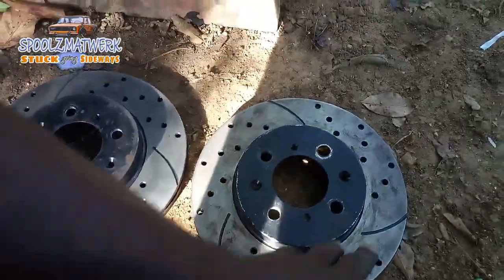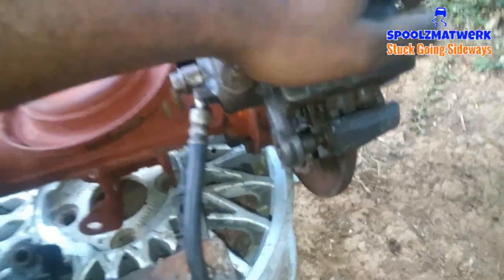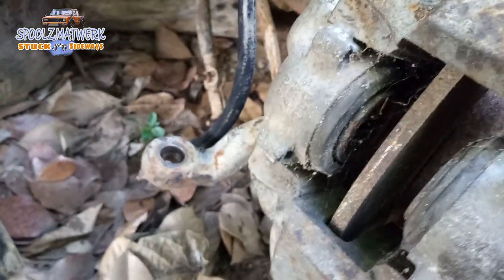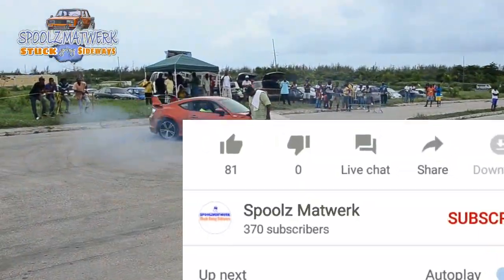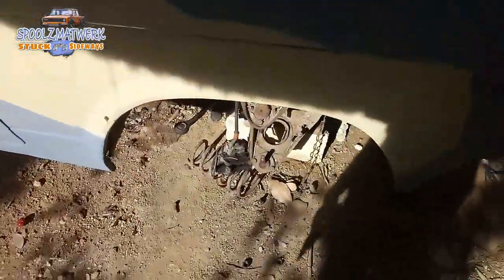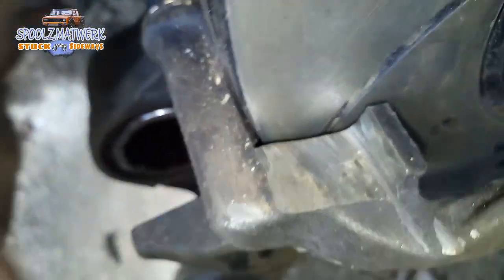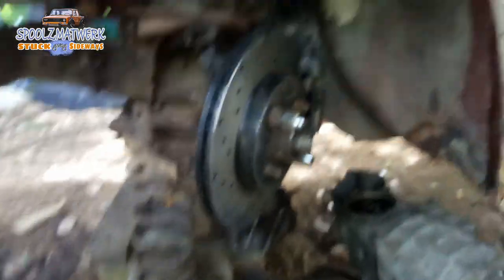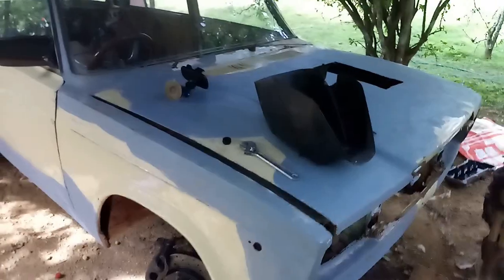[PART 13] Turbo setup and Big Honda brakes...1nz-fe Lada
In This video I fabricate a pair honda  Es1 Disc Wheels And caliper to finalized the braking Sysytem . A turbo Was bought to boost my Toyota 1nz-fe Engine to create more Power And more Fun. Big up to everyone following me through my build.

Respect for the support da_drifta

If You want to support the movement you can donate below.👇🏽👇🏽👇🏽

Get your 🛒Awhodem shirts👕 Below

            🌍Worldwide Shipping🚢📦